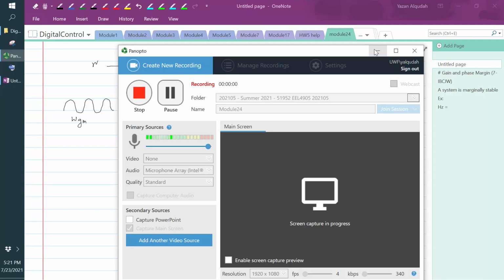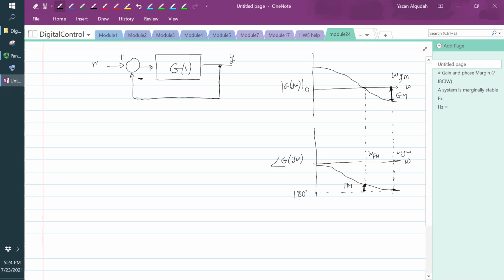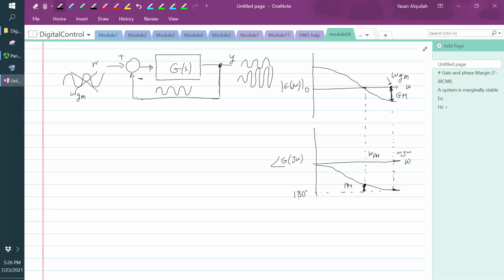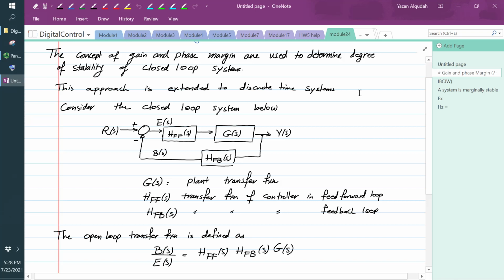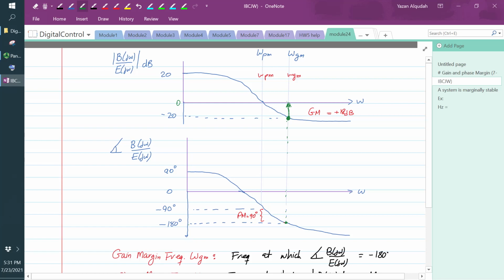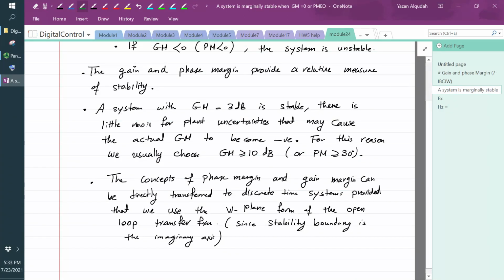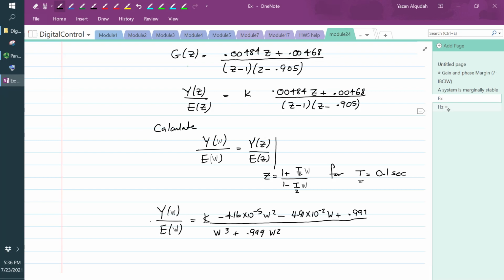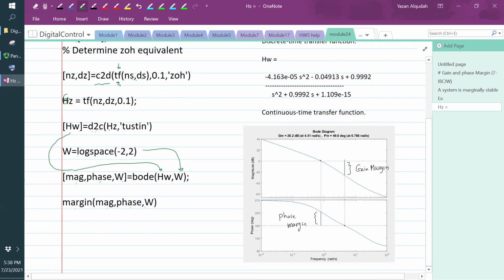Digital Control 24